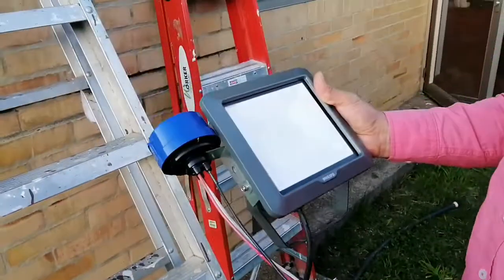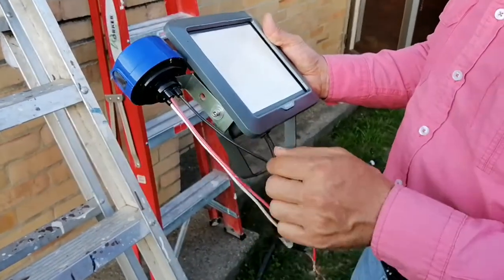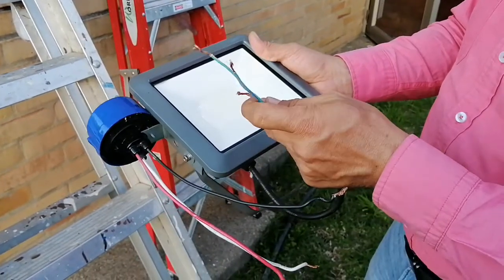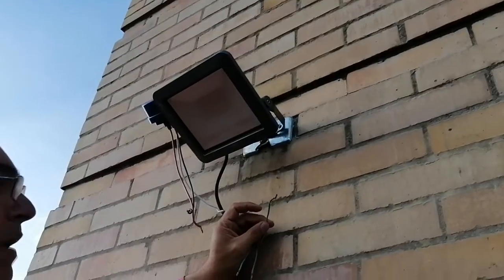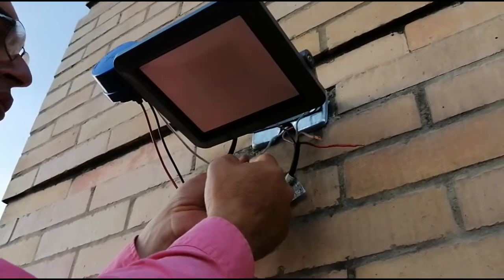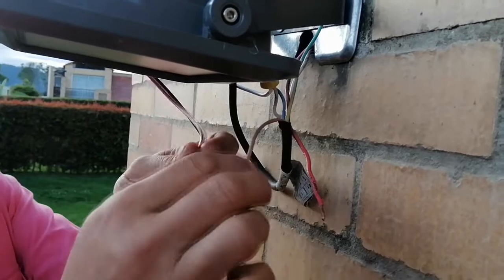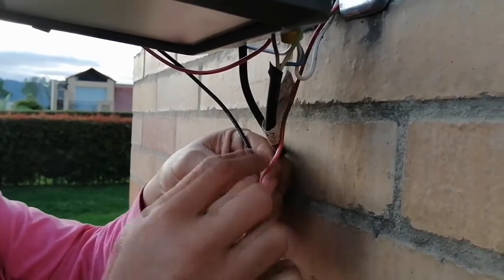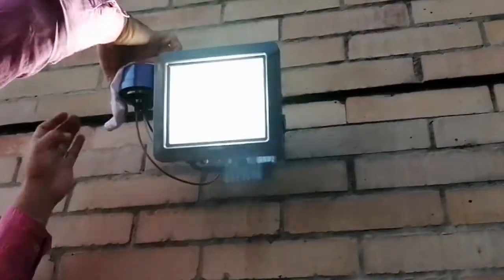Electrical wiring from a photocell to an outdoor led floodlight or reflector. 110V Devices.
In this video, we will show the electrical wiring of an outdoor led floodlight (reflector) to a photocell.